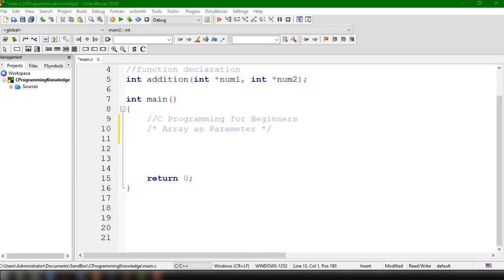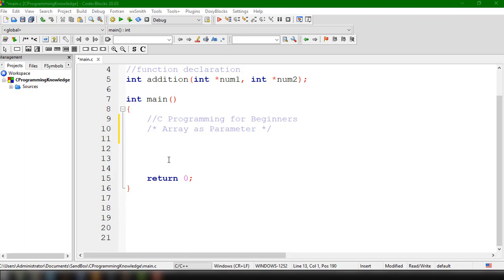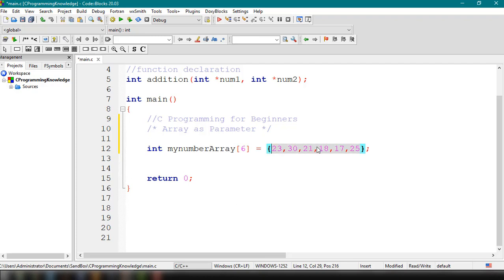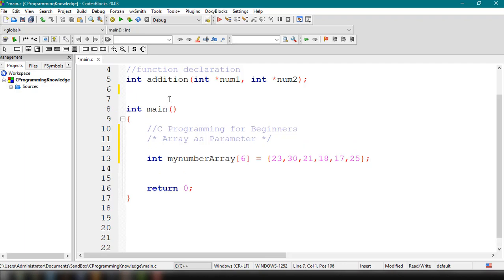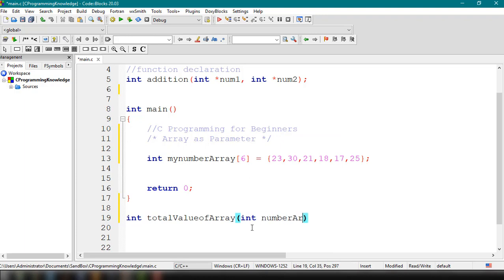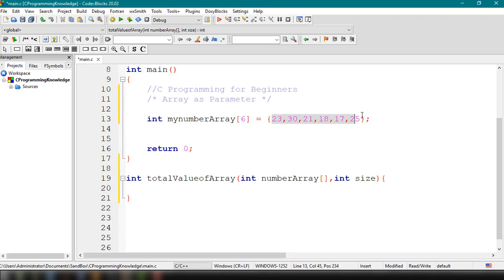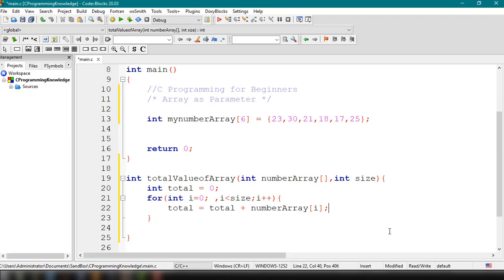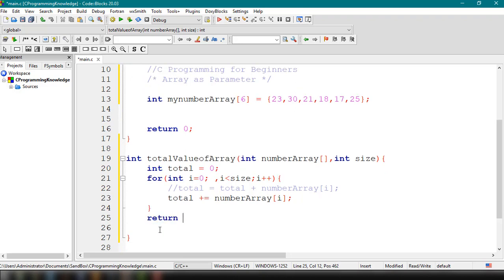C Programming Tutorial for Beginners 22 - Passing Arrays as Function Arguments in C